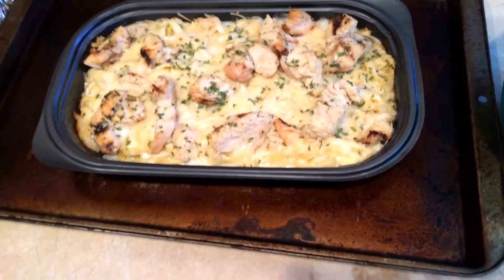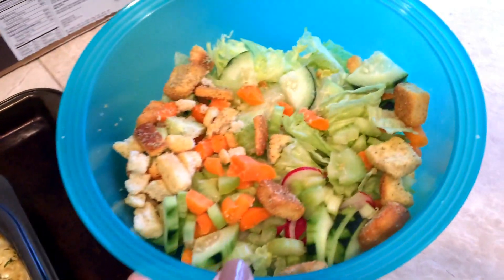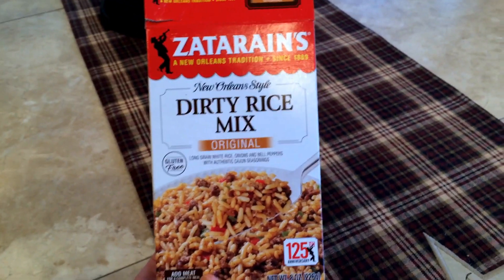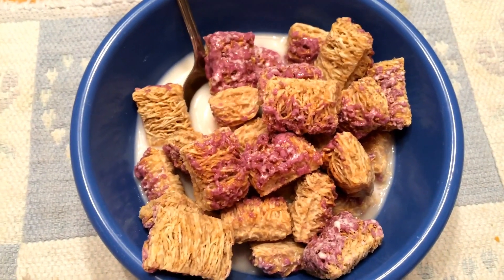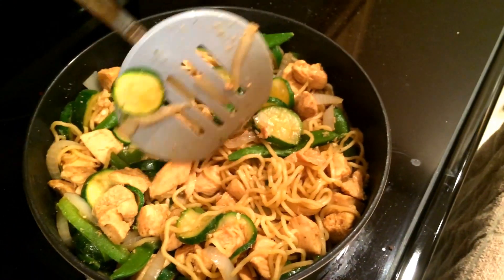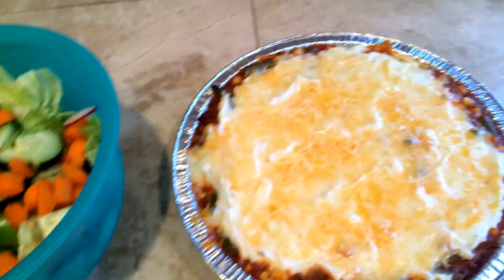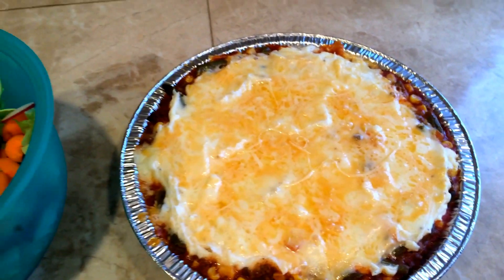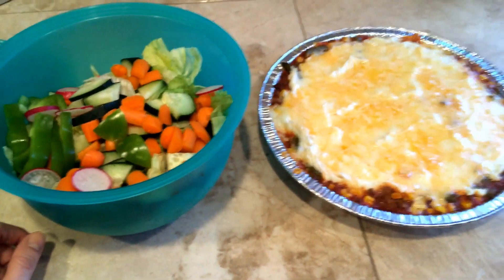Dinner's Ready! January 11-17, 2015